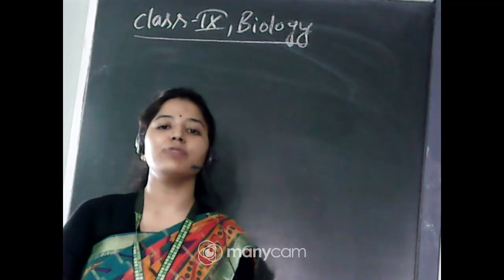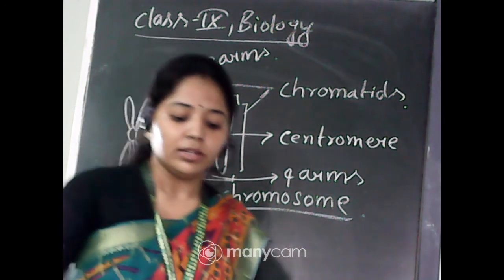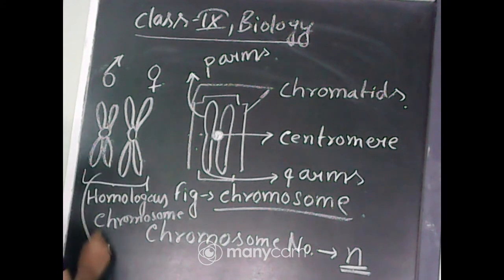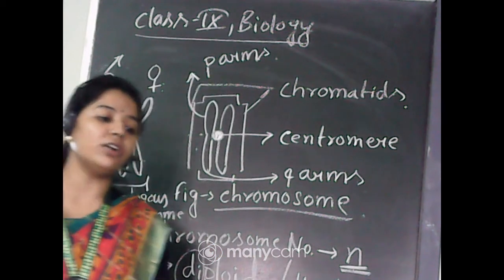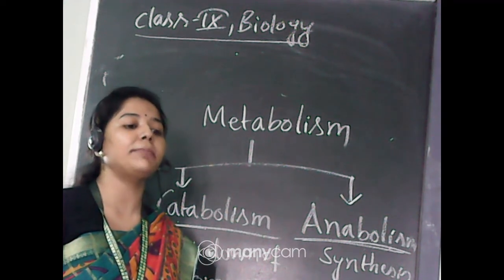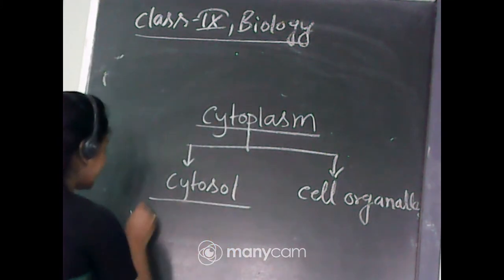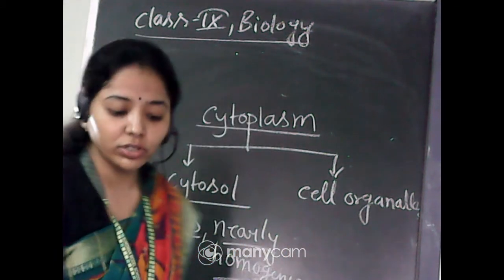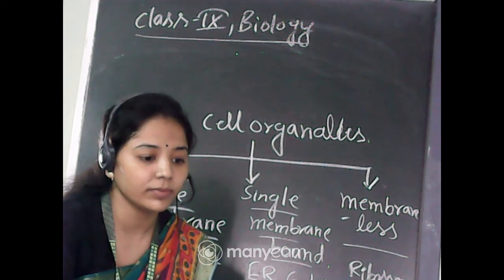CLASS : IX SUBJECT :SCIENCE (BIOLOGY)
CLASS : IX
SUBJECT : BIOLOGY
TOPIC : THE FUNDAMENTAL UNIT OF LIFE
TEACHER :MOUMITA GHOSH